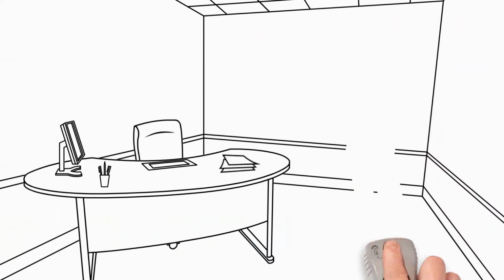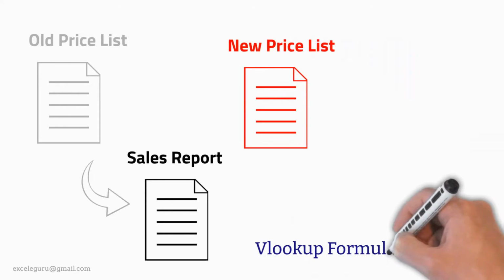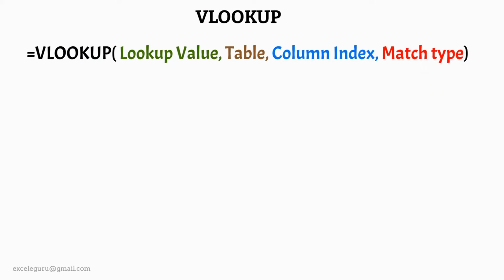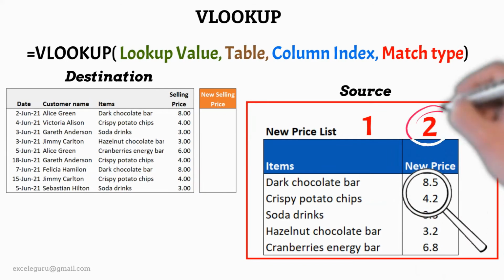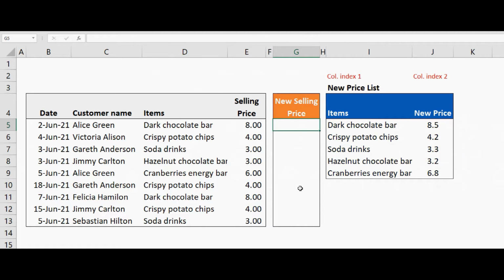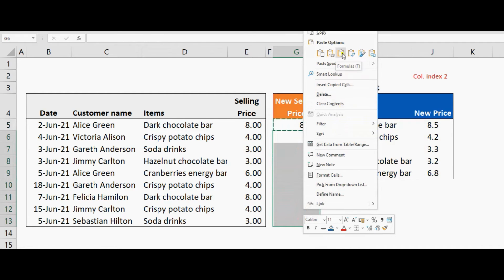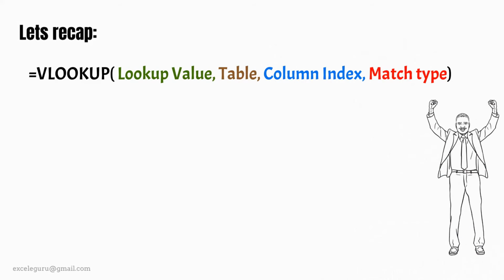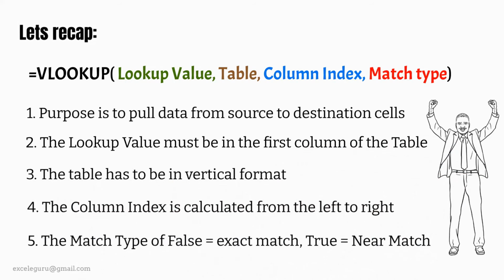Vlookup Formula // How To Use Vlookup Formula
Vlookup Formula is one of the most powerful and versatile formulas in Microsoft Excel.  Learn how to use Vlookup formula to pull or extract data from source table to destination cells quickly.  The formula is for Beginners and Intermediate excel users.

Timestamps of the video as follows:

00:00:00  Opening
00:00:18  Scenario
00:00:29  Concept of Vlookup Formula
00:00:55  Vlookup Formula Explained
00:01:55  Demo on How To Use Vlookup Formula In Practice
00:02:41  Quick Recap on Vlookup Formula
00:03:23  Closing